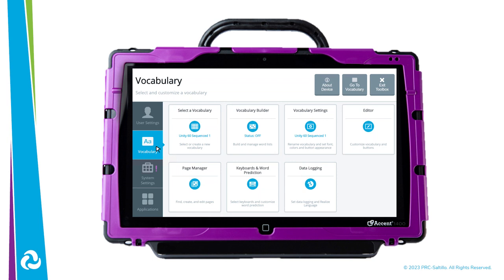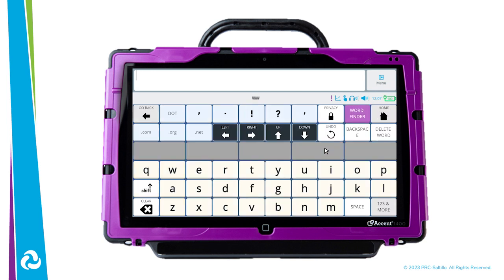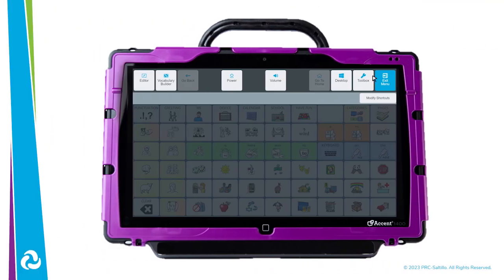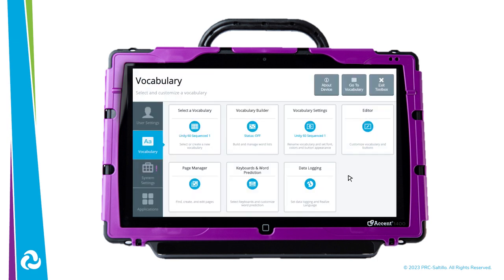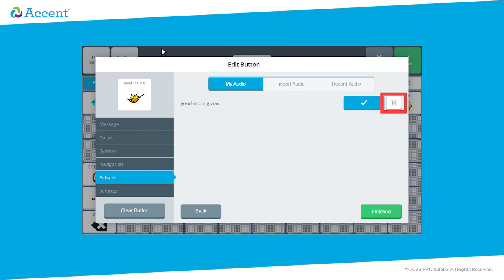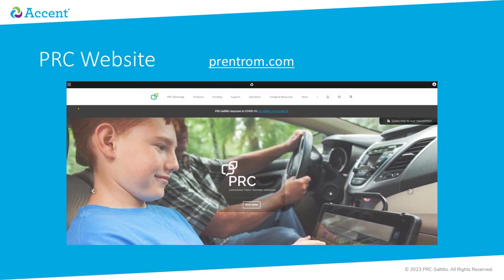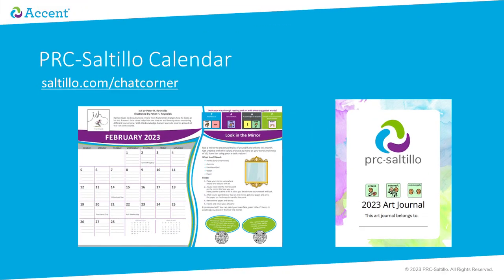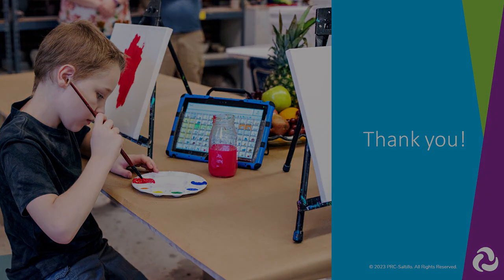What's New Accent Empower 1.20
See the new features added to Accent with Empower in update version 1.20!
To learn more about the Join-In Web Apps available on Accent 1400-30 with Empower, please enroll in the course